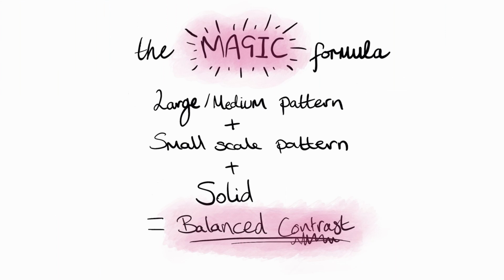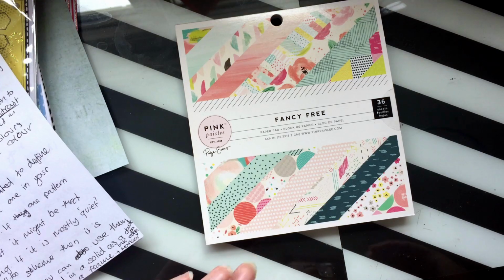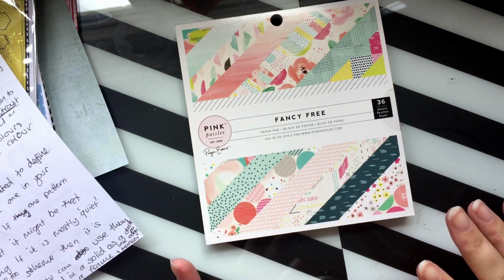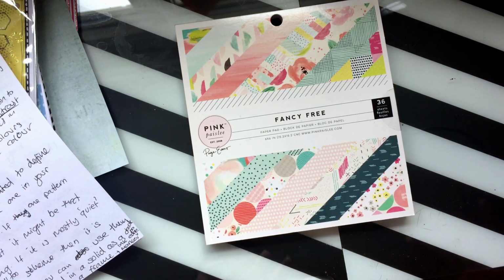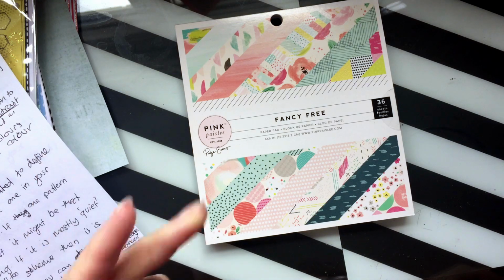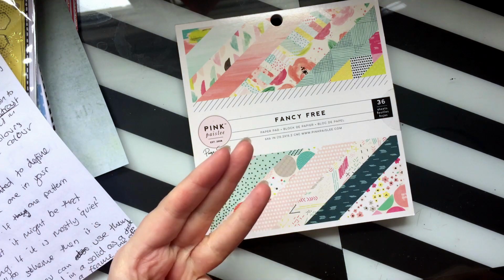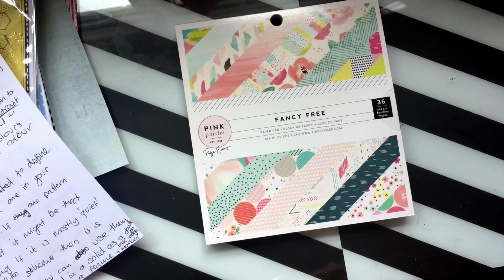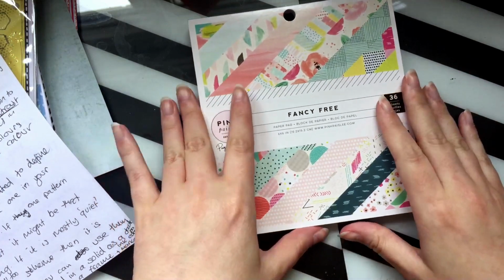How To Mix Patterns | Part 2: Colour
How to mix your patterned papers based on your colour scheme & how to use multicoloured patterns. Lots of examples about how to add contrast between your patterns & giving the eye a resting point so your project will look cohesive.